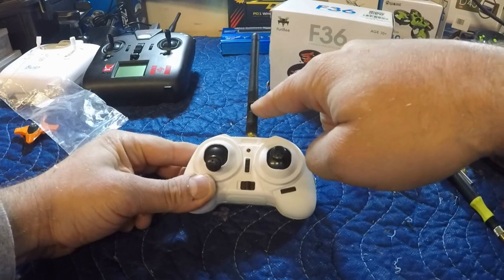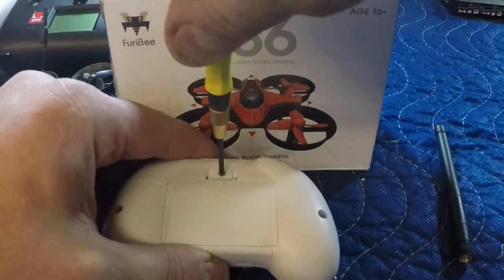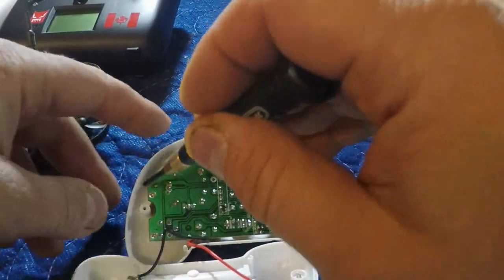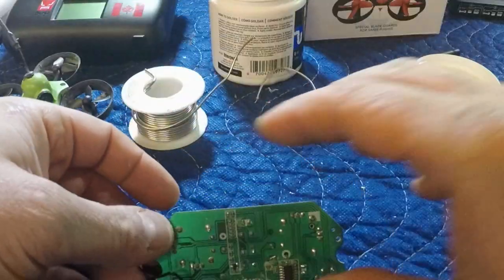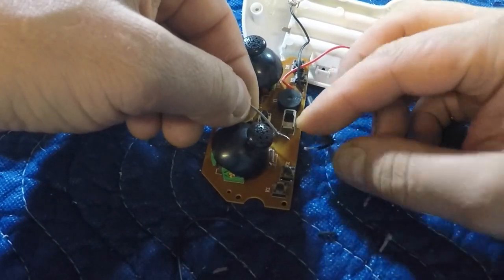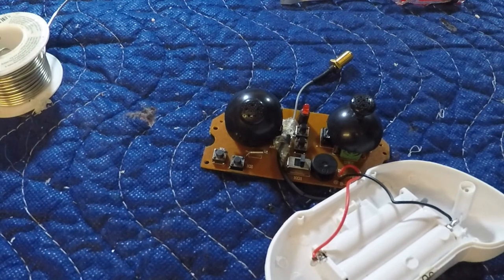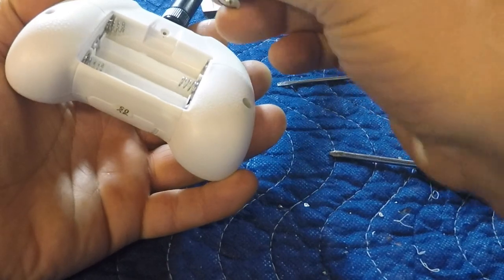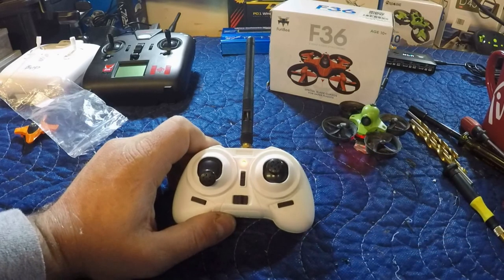Cheap & Dirty Tiny Whoop Range MOD 💵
If you're looking for a cheap way to increase the range of your Tiny Whoop you're going to want to check this Antenna MOD out.

I had previously uploaded this video but was informed that I had made some minor errors. I took the video down as I didn't want to have improper information in my content. The necessary changes have been edited into this video Enjoy.

This MOD is relevent to all Mini drones including the Furibee F36, JJRC H36 and Eachine E010

Difficulty of this MOD: (Easy-Moderate)

Tools Required;
-Soldering iron
-Precision Philips Screwdriver
-Hot Glue Gun
-Wire Strippers
-Razor Blade/Knife

?sub_confirmation=1

Stop by Drone Days on Facebook best group of Drone Peeps on the book.